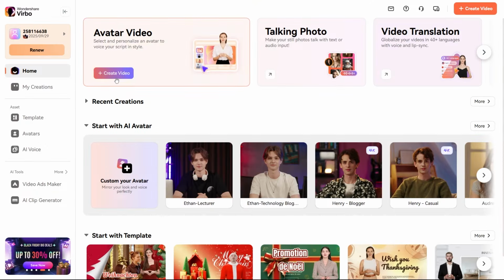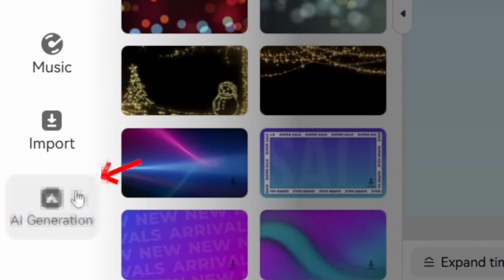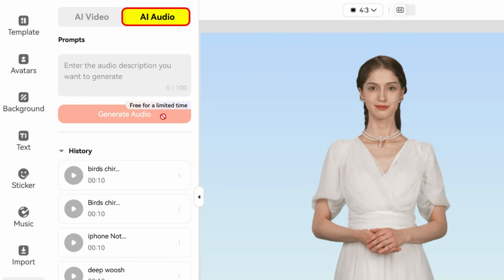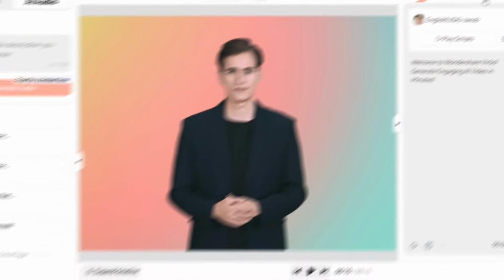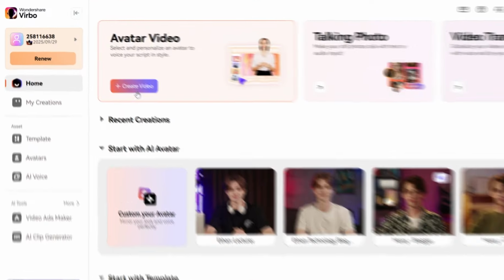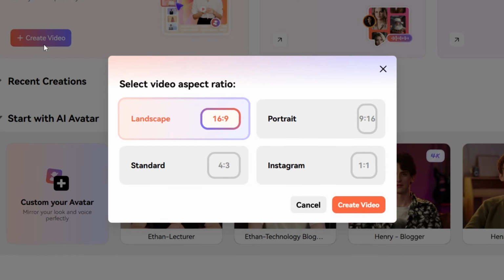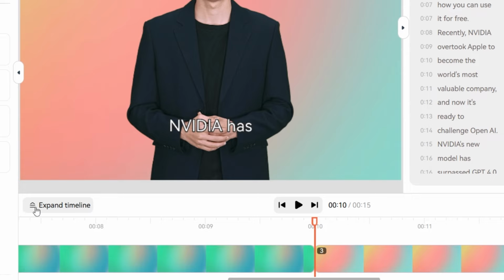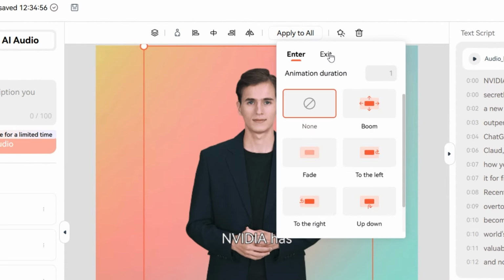What’s New In Editing Space | Virbo AI Avatar Video Generator